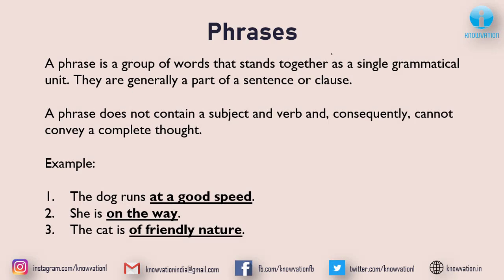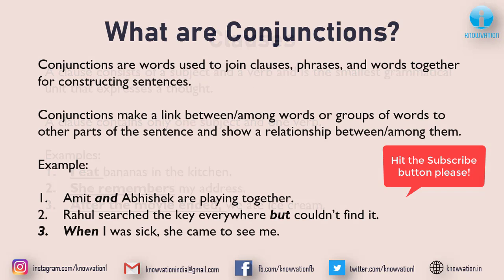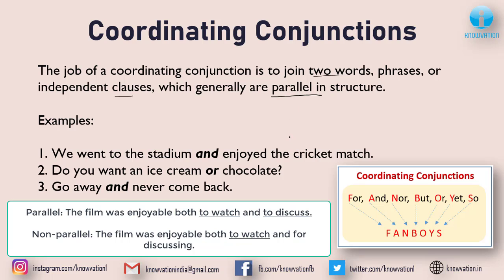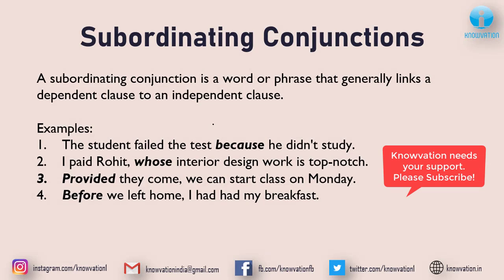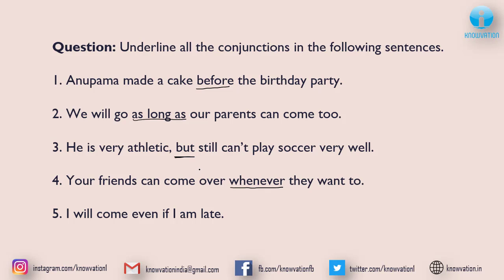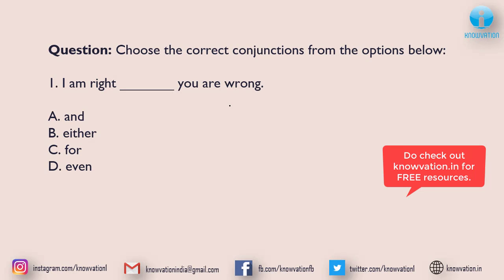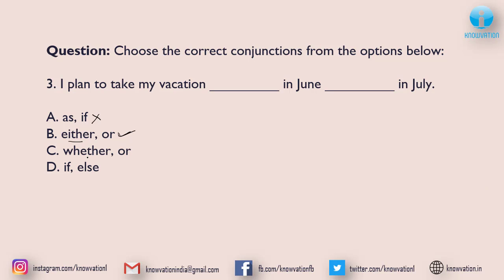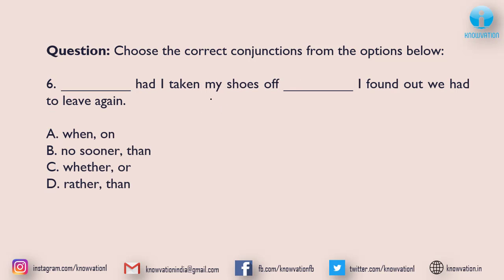CONJUNCTIONS | Parts of Speech | Part-7 | Types & Questions | SNAP, IIFT, XAT, TISS, CMAT, Bank exam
English Grammar is very important not just for exams but also if you want to speak English effectively. In this lecture, we have touched upon one of the most important part of English grammar, 'Parts of Speech'. In this Part-6 of the Parts of Speech series, we have learnt about CONJUNCTIONS.

Initially, we started with the basic concepts and the types of CONJUNCTIONS and rules related to them. Then we moved to different types of questions which can come with respect to CONJUNCTIONS as a Part of Speech. The questions include identifying the verbs in a sentence and a paragraph.

This lecture series is a must do for the aspirants of SNAP, IIFT, XAT, TISS, CMAT, Banks, SSC CGL, RBI Grade B and other competitive exams.